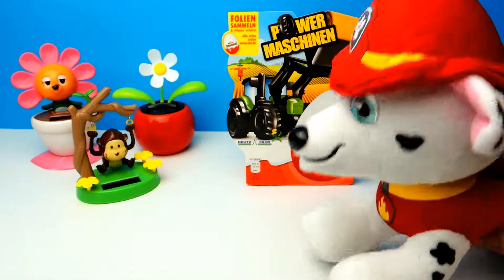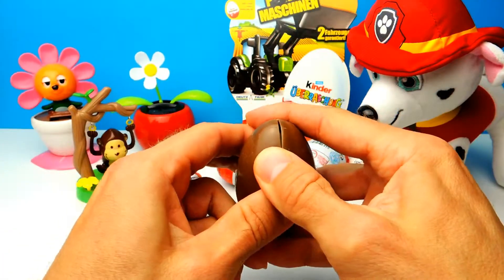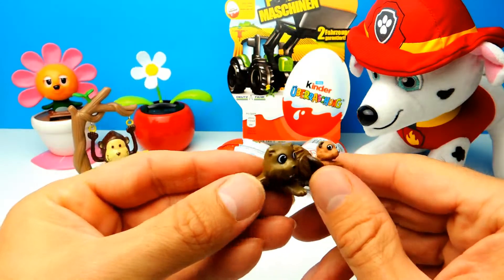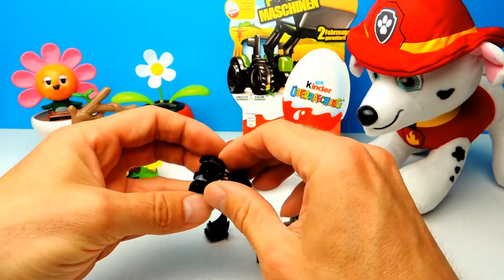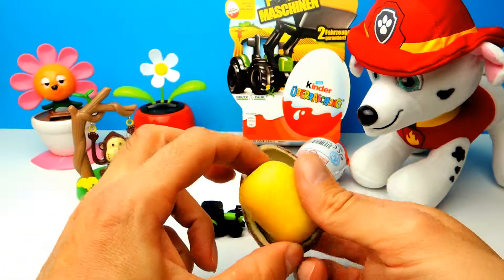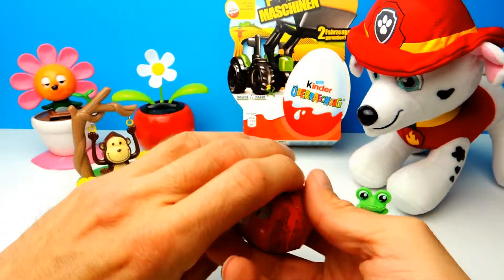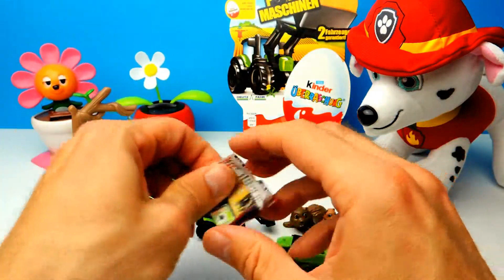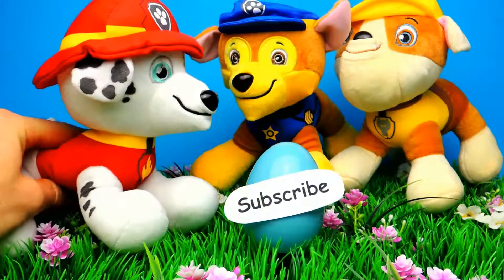Kinder Surprise Eggs Power Machinen from GERMANY with Paw Patrol Toys